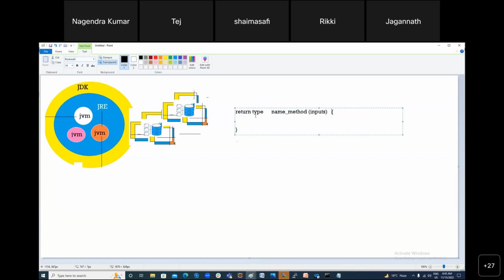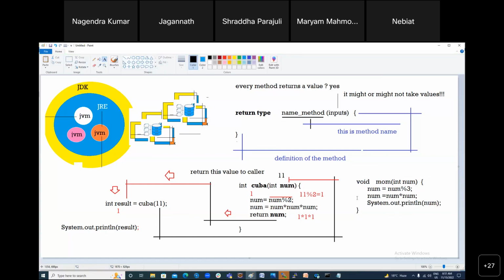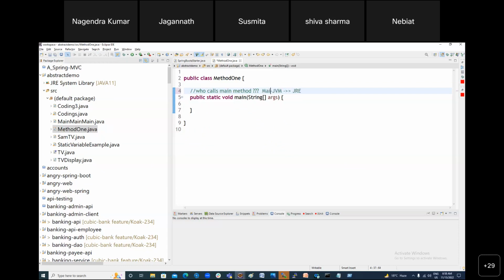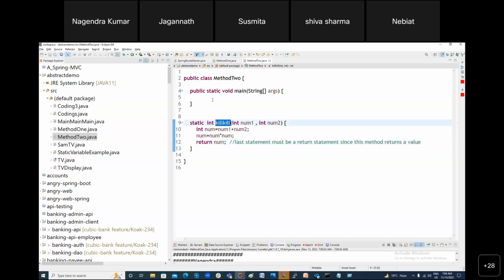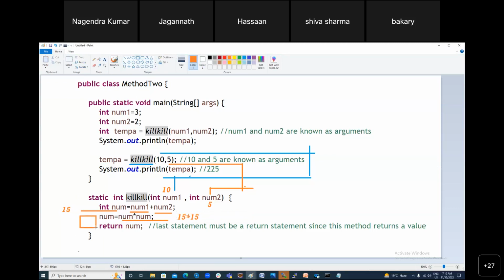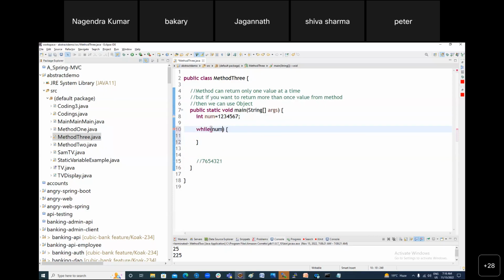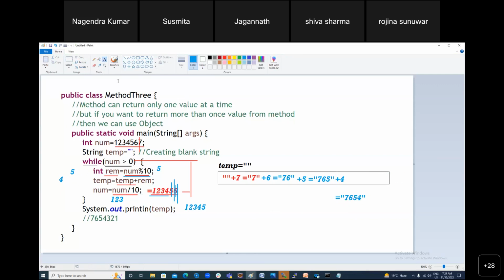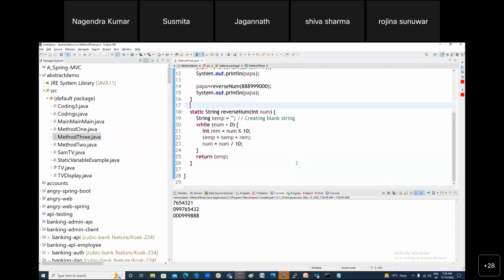Design Method in Java Part-2 Day-5